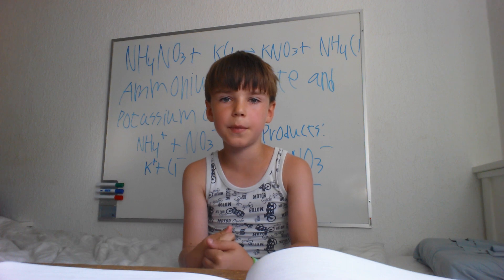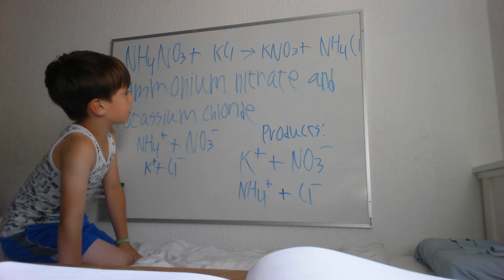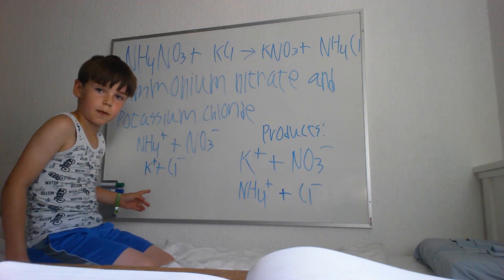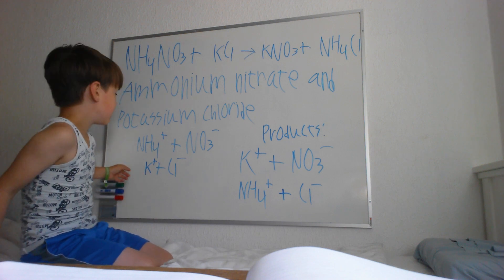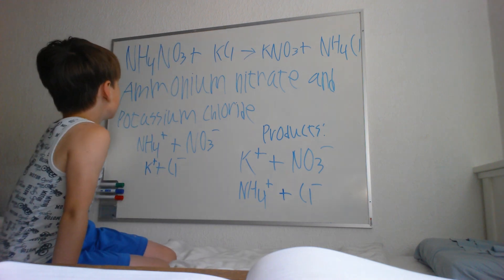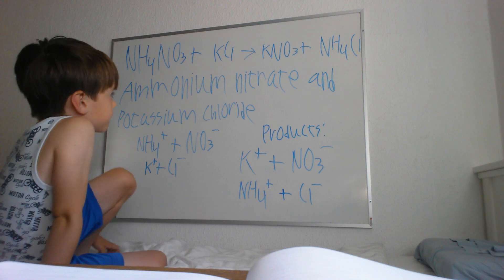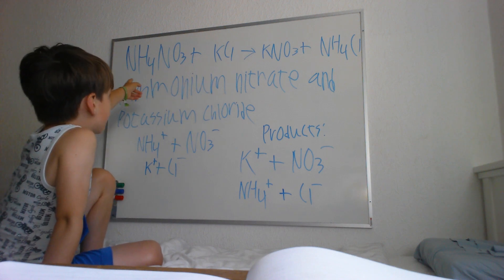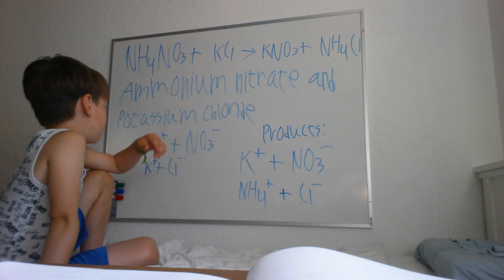Reaction between Ammonium nitrate and Potassium chloride. (Part 1)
This reaction between Ammonium nitrate and Potassium chloride produces Potassium nitrate and Ammonium chloride.

Equation:
NH4NO3 + KCl  = KNO3 + NH4Cl